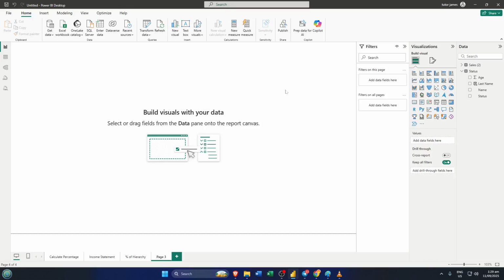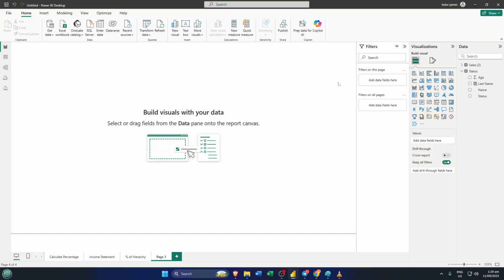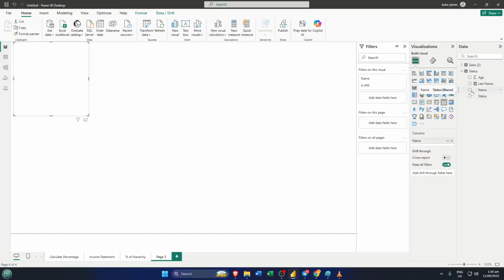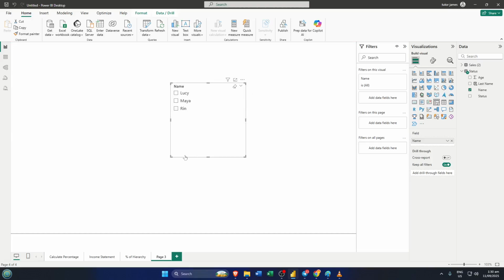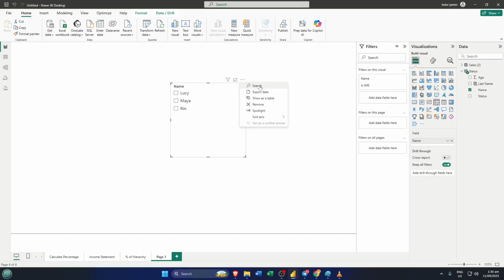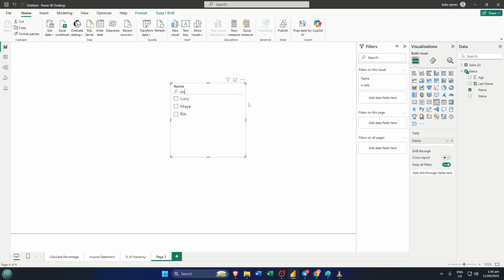How to Add a Search Bar to a Power BI Slicer [Working 2026]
Want to add a search bar to a slicer in Power BI? In this tutorial, you'll learn how to enable the search feature so users can quickly find and select specific values from a slicer.

In this video, you'll learn how to:

✅ Add or select a slicer
✅ Open the slicer options
✅ Enable the search feature
✅ Search for specific values
✅ Test the updated slicer

To add a search bar to a Power BI slicer, select the slicer and open its available options. You can then enable Search to display a search box that lets users quickly find values in the slicer.